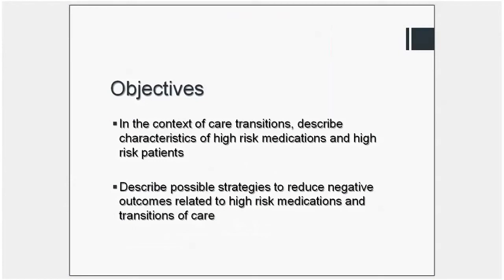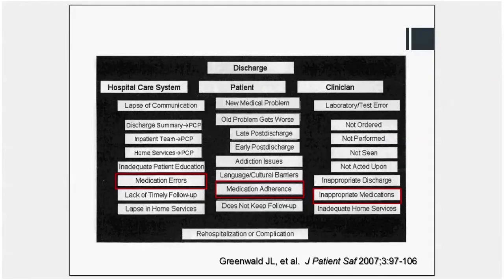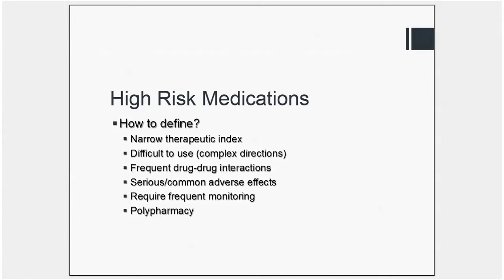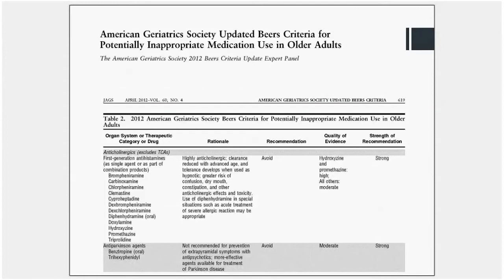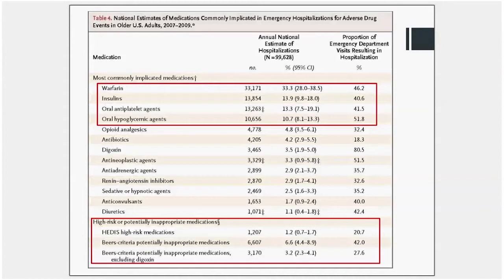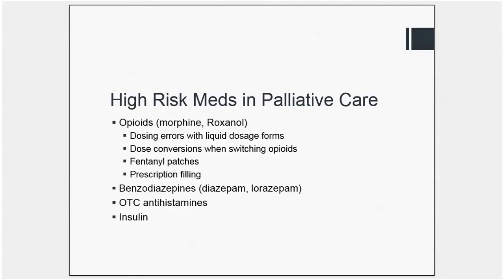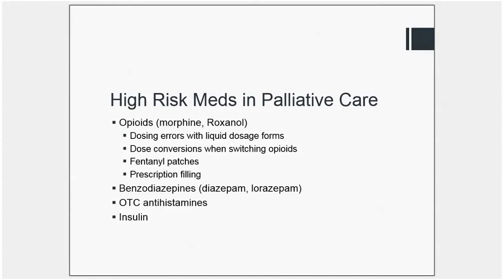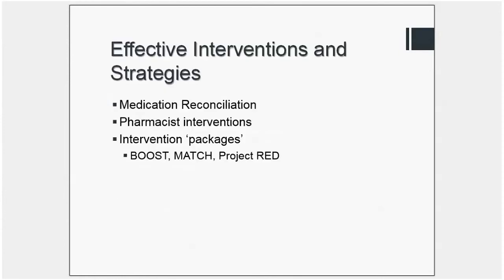Medications and Transitions of Care